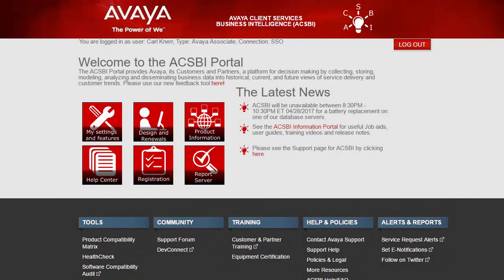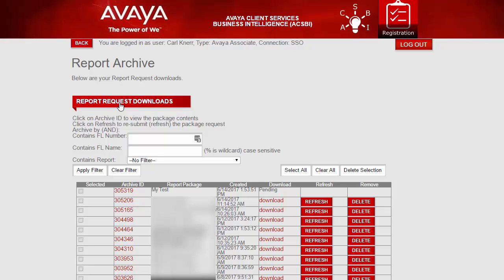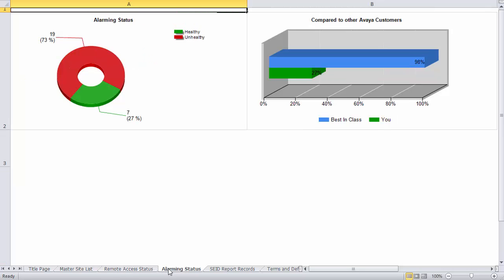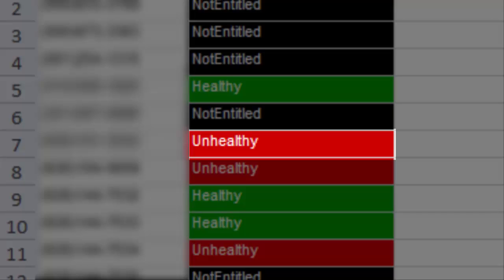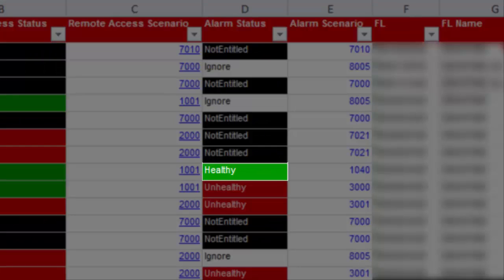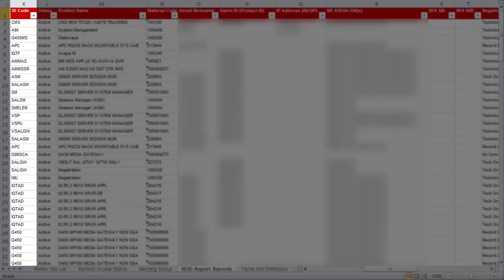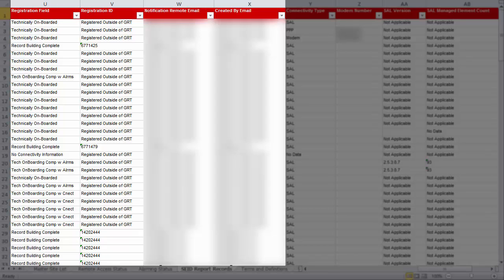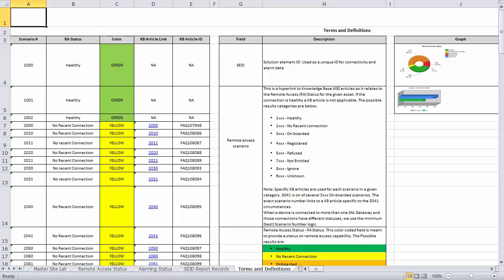How to use the ACSBI SEID report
This video is about using ACSBI SEID report.
Produced by: Carl Knerr